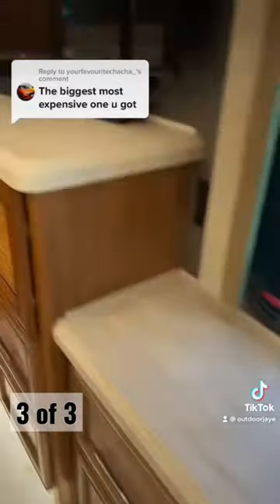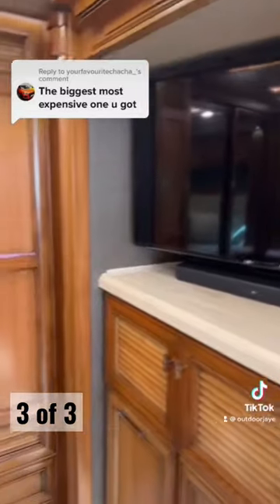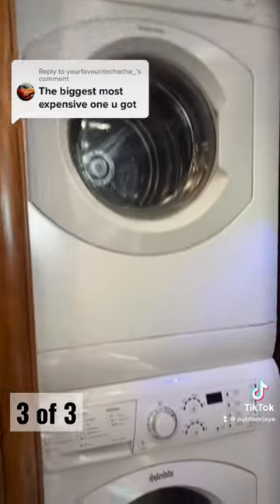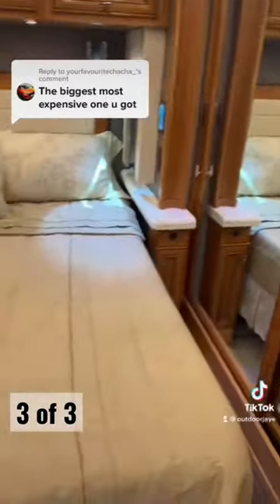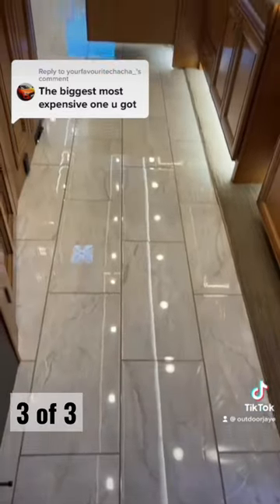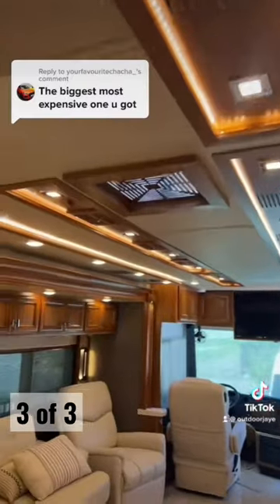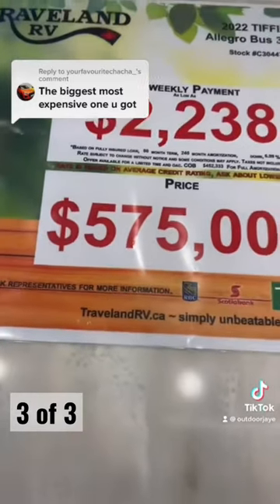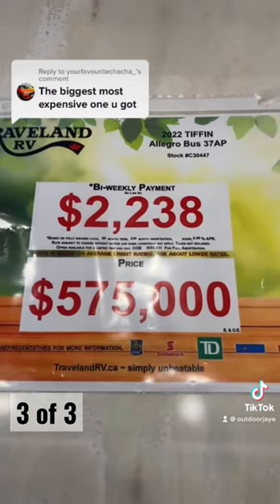Biggest most expensive thing on the lot 3/3